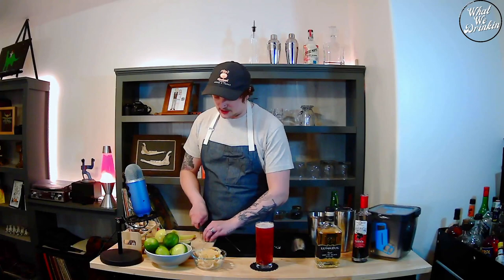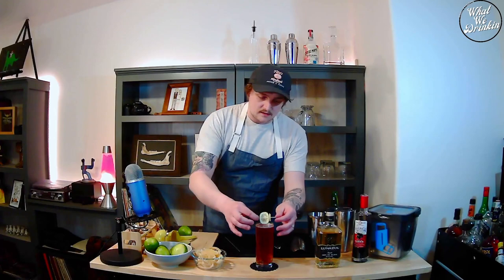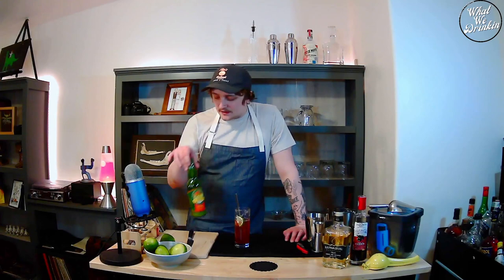El Diablo | Tequila & Creme De Cassis Cocktail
This week on WWD we're making the El Diablo! A tequila and ginger beer cocktail that gets it's sweetness and beautiful red color from the addition of Creme De Cassis. A drink that we originally discovered from a blog called The Spruce Eats (link below). We did this drink awhile back for a dual cocktail stream on Twitch and we loved it so much that we brought it back for What We Drinknin! Hope y'all enjoy and let us know down in the comments if you end up tryin it for yourselves.

WHEEZY'S RECIPE:
2oz./60ml. Reposado Tequila
1oz./30ml. Creme De Cassis (black currant liquor)
.5oz./15ml. Fresh Lime Juice
Ginger Beer to top
Lime and candied ginger for garnish.

What We Drinkin is a weekly cocktail/mixology show that is filmed live over on Twitch every Wednesday at 7pm MST:

Wheezy-C is a variety streamer over on Twitch.
Live streams are every Sun at 3pm, Tues, & Wed (WWD Day) at 7:00pm MST. Mostly playing FPS, Simulation, and RPG like games, or mixing drinks.
Come get glonky with the chat or feel free to just lurk and vibe.
Either way, we hope you feel at home!